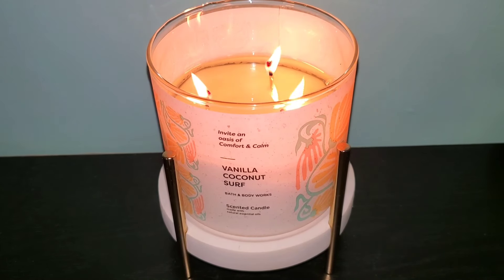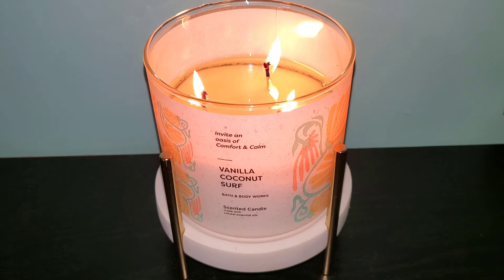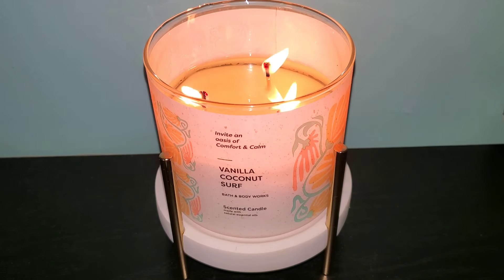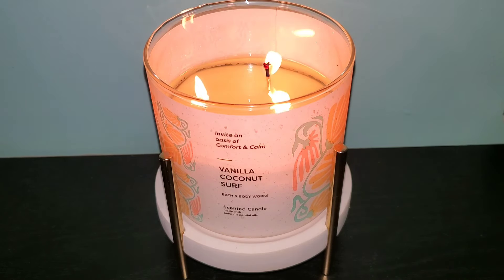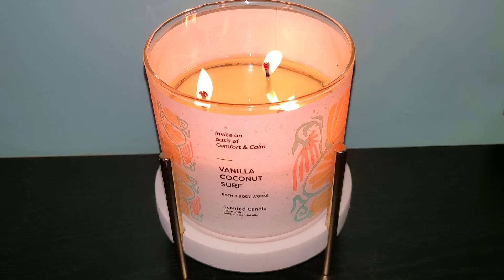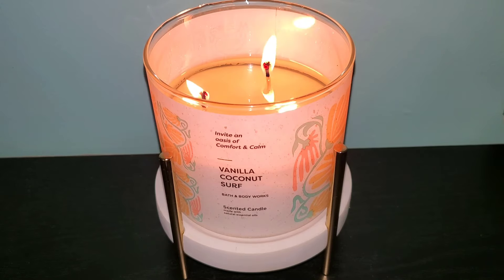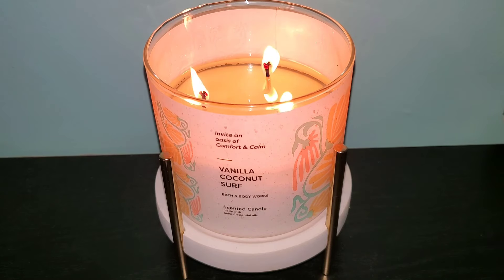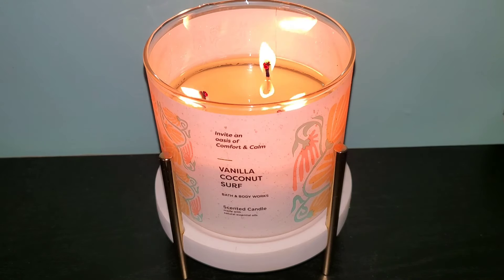Bath & Body Works|Vanilla Coconut Surf|Review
Here's my thoughts about Vanilla Coconut Surf!